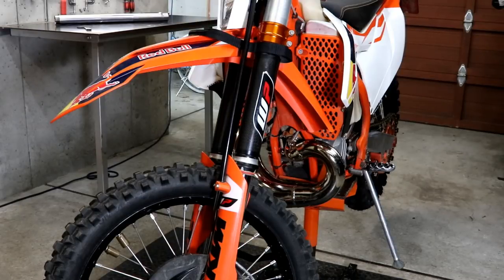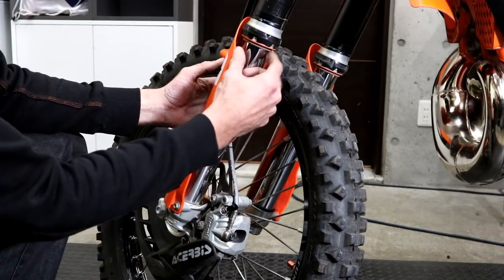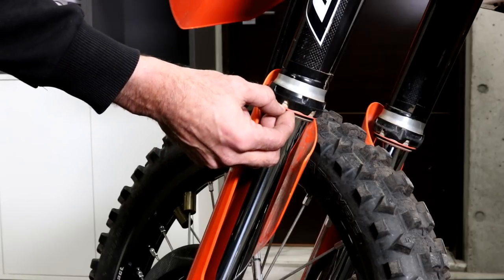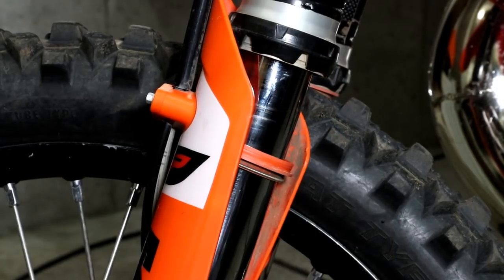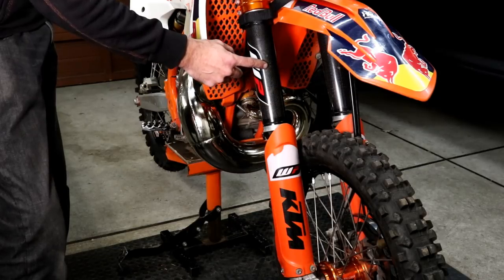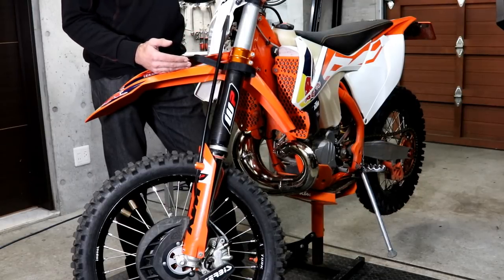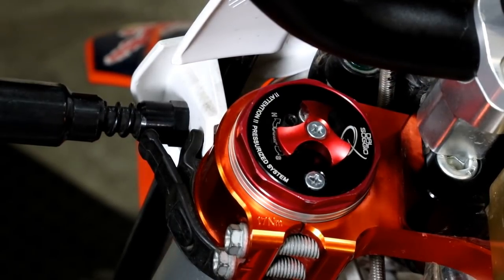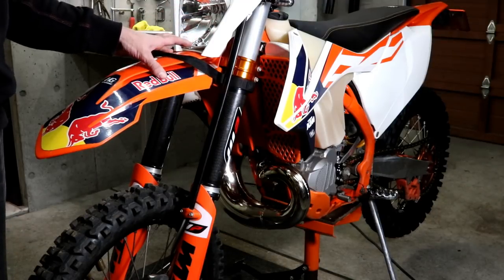Dirt Bike Fork Maintenance Tips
This video discusses some tips for maintaining your dirt bike forks to help minimizes the chance of a problem occurring while you're out riding.